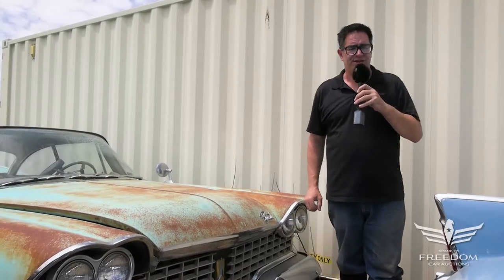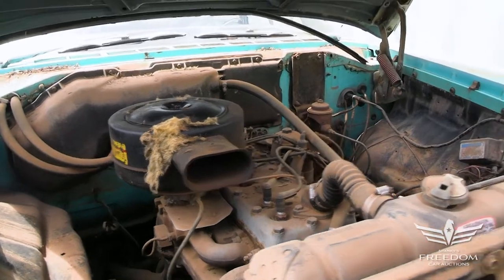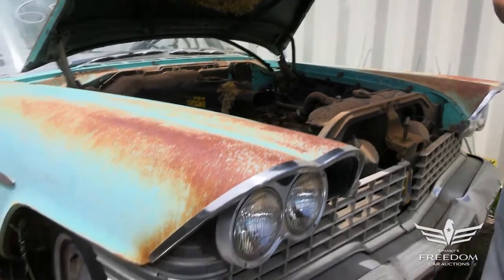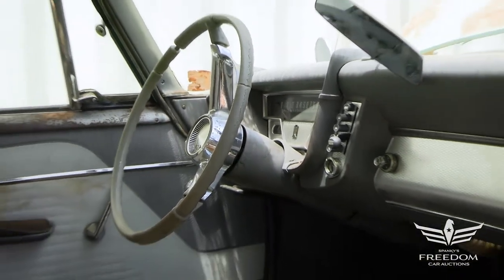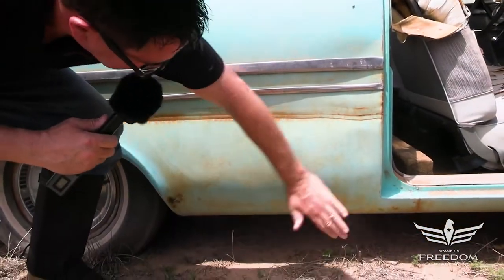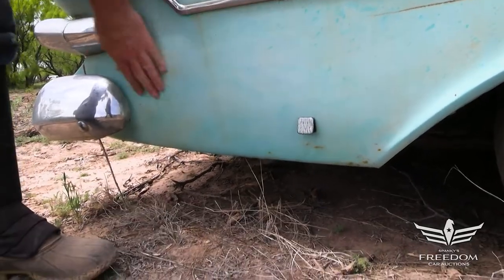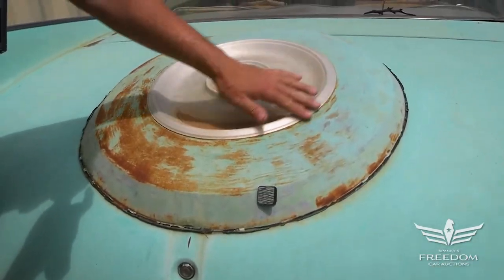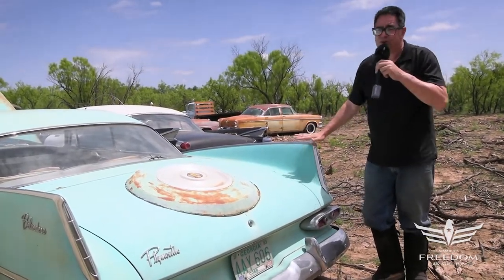1959 Plymouth Belvedere